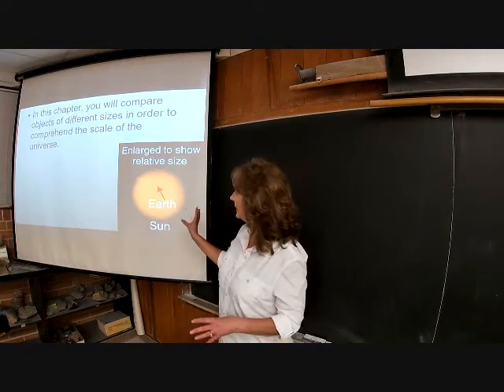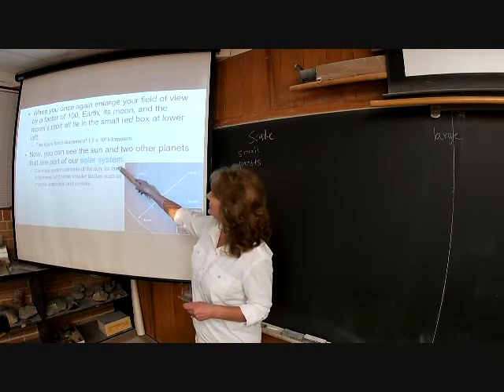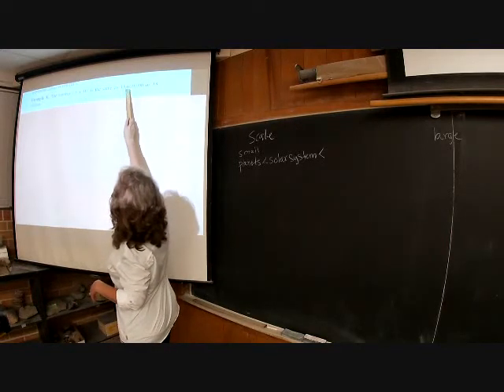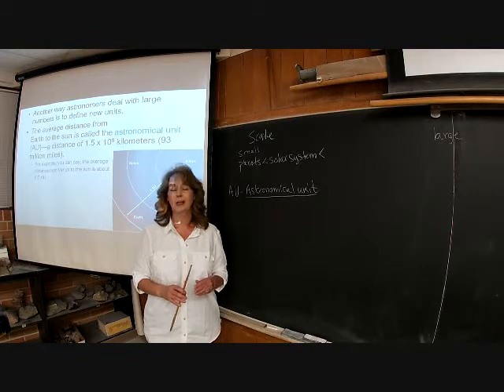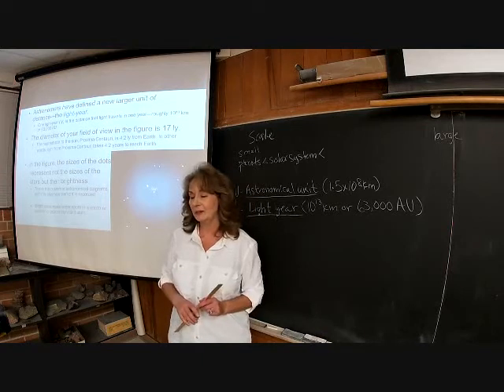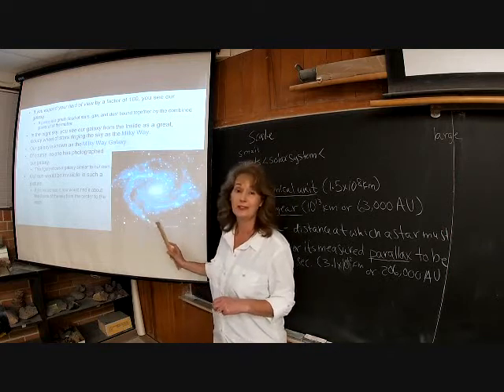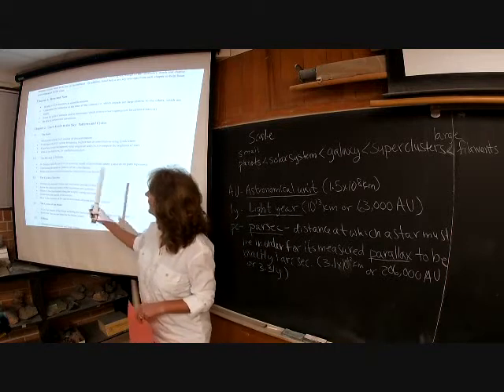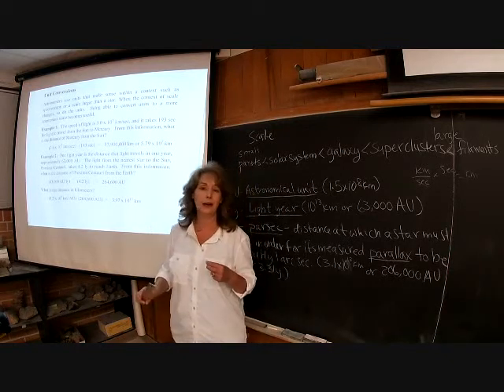Astronomy Chapter 1 Video